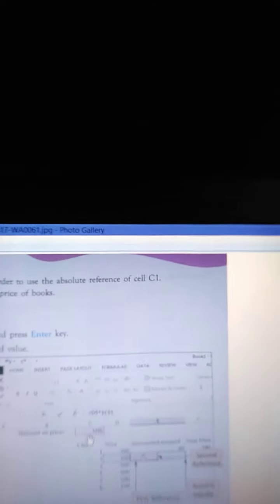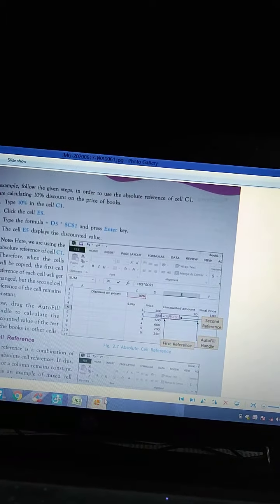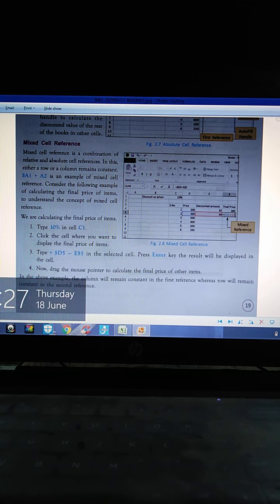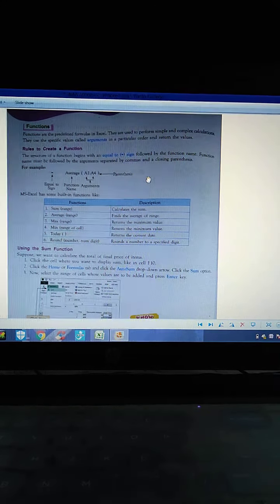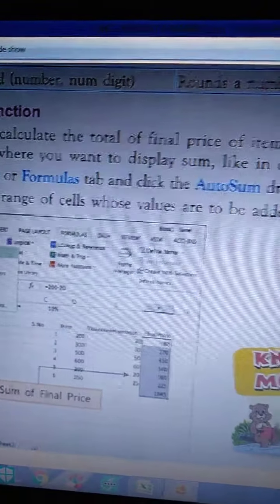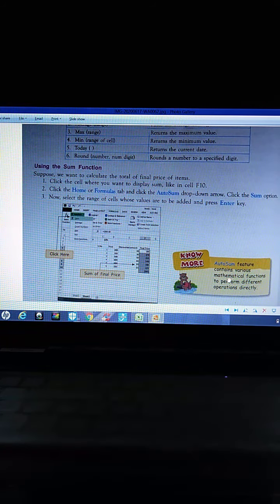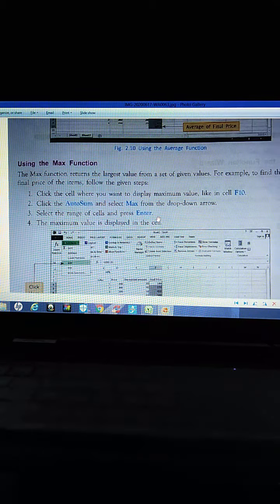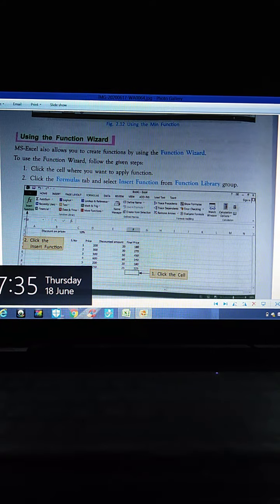STD - VII // COMPUTER SCIENCE // CH-2:- FORMULAS AND FUNCTIONS IN MS-EXCEL // PART - 2